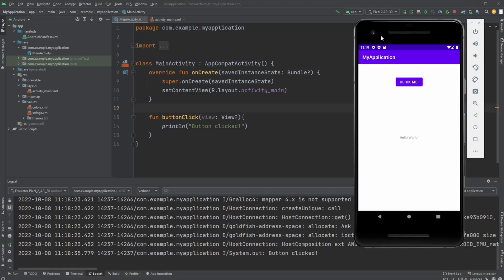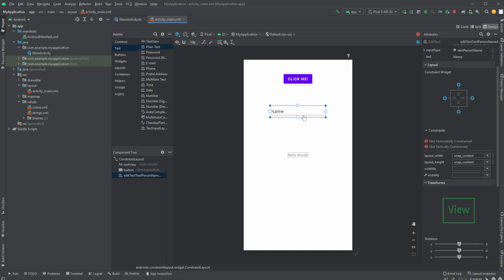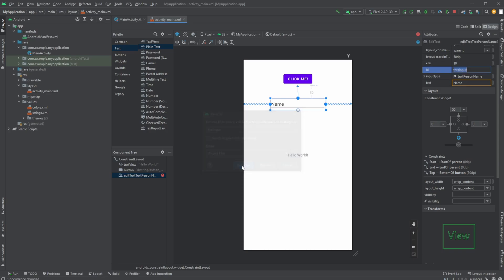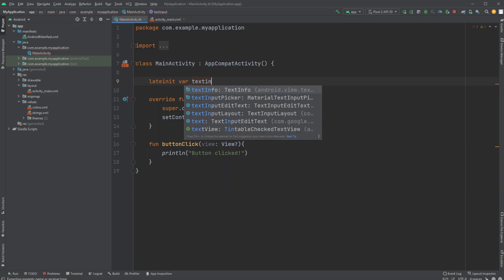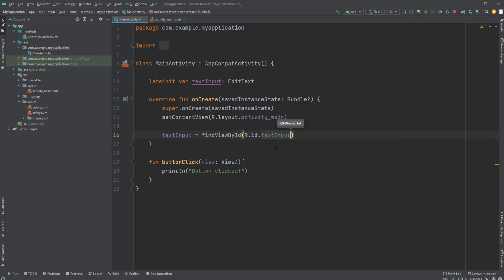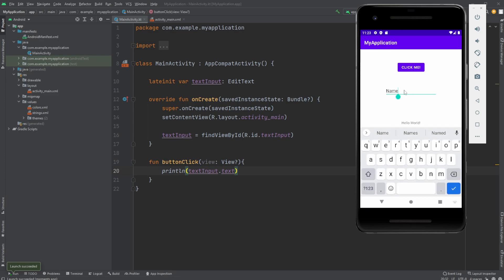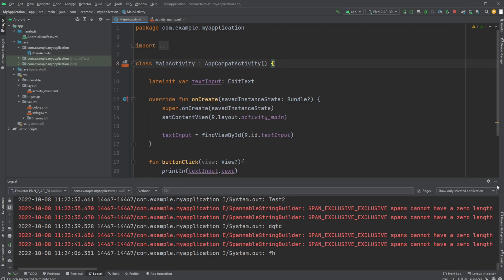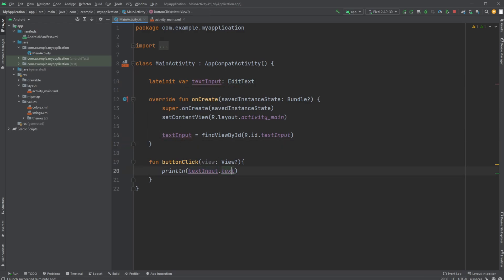Kotlin - Get text input with EditText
Text input from users is one of the main functionality we would use in any mobile app. In this quick video, I showcase how we can set up a simple plain text input to get some user data.